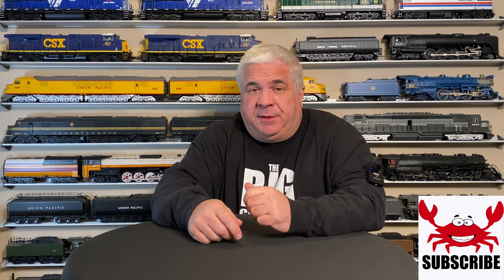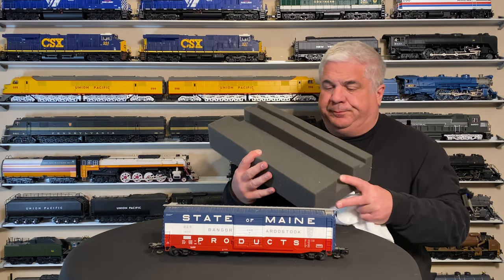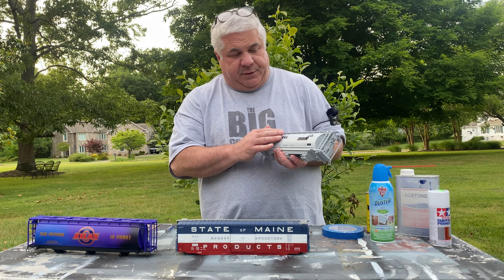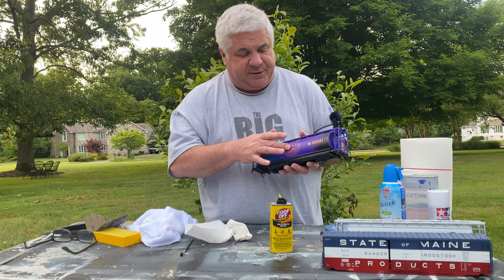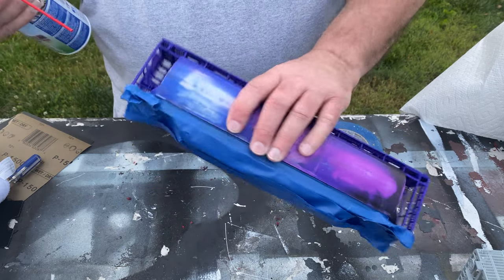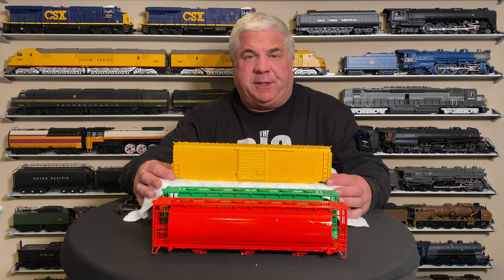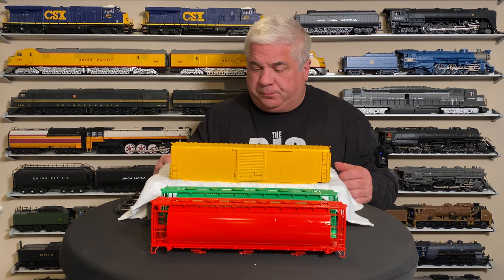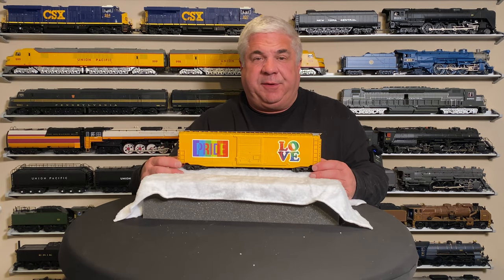How to Custom Paint Model Trains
Welcome aboard the ultimate model train paint adventure! 🚂🎨 Get ready to witness mind-blowing transformations and discover the hidden secrets of custom paint that will elevate your model trains to legendary status!
In this video, we'll take you on a journey through the world of model trains, where creativity knows no bounds! 🌟 Whether you're a seasoned model railroader or just starting your locomotive expedition, you won't believe what's in store for you.
🎉 Prepare to be amazed as we unveil groundbreaking paint hacks that will revolutionize the way you approach your models.
🔥 But it doesn't stop there! We'll show you the tools and materials you need to achieve awe-inspiring results. There's something for everyone, no matter your skill level.
💡 Unlock your inner artist and let your imagination run wild as we guide you step-by-step in creating custom paint jobs that will leave your friends and fellow enthusiasts in awe. You'll have the bragging rights of owning one-of-a-kind model trains that stand out on any layout!
🏆 Get ready to receive compliments and questions like never before. "How did you do that?" and "Where can I learn these amazing techniques?" will become a regular part of your model railroading experience.
🎯 Join us on this viral journey as we empower you with the skills and inspiration to become the next legendary model train painter! All aboard for the ride of a lifetime! 🚀🎆